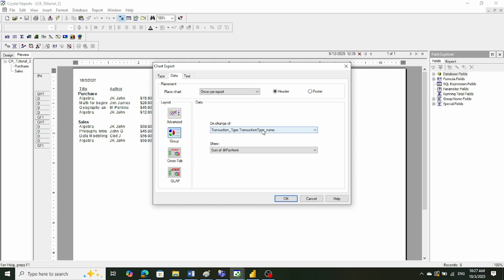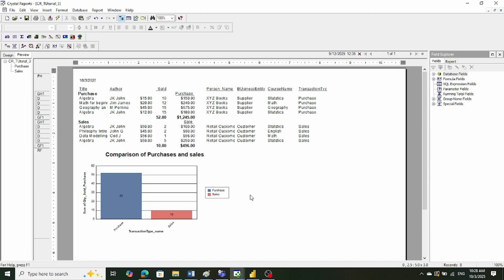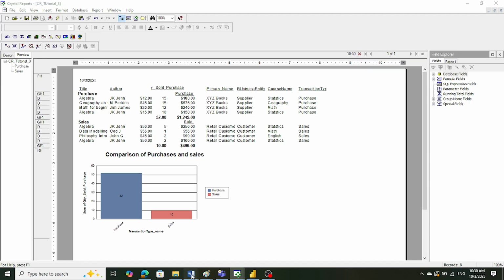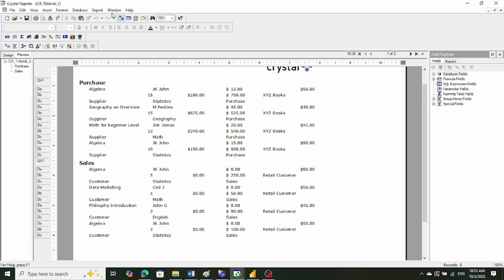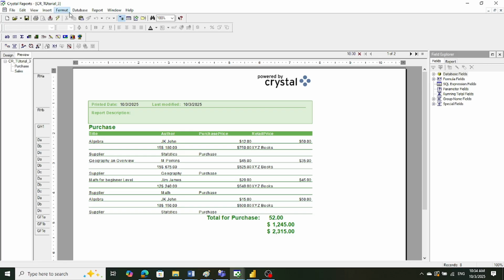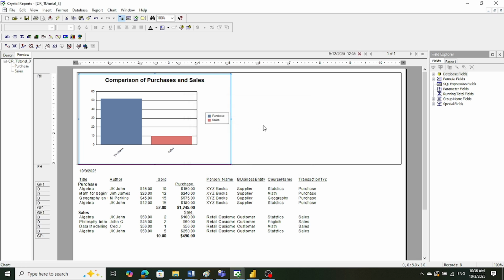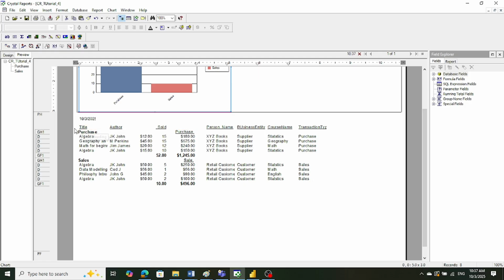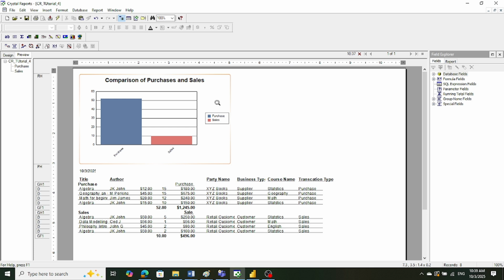Crystal Reports Tutorial 3 | Chart, Filtered & Formatted Reports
Welcome to Crystal Reports Tutorial 3!
In this session, you will learn how to take your reporting skills to the next level by:

Creating a Chart Report to visualize data.

Building a Filtered Report using selection formulas and parameters.

Designing a Formatted Report with professional styling and conditional formatting.

By the end of this tutorial, you’ll be able to create insightful, well-structured, and visually appealing reports in Crystal Reports.

📌 Perfect for beginners and intermediate learners who want to master data reporting!